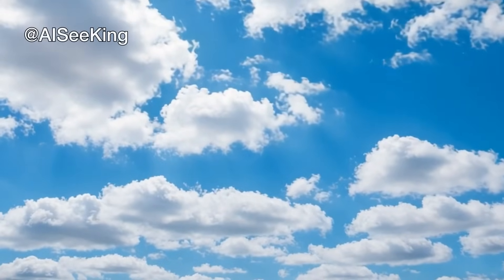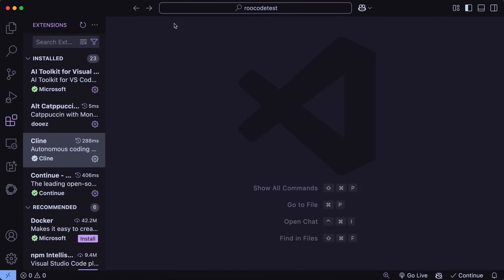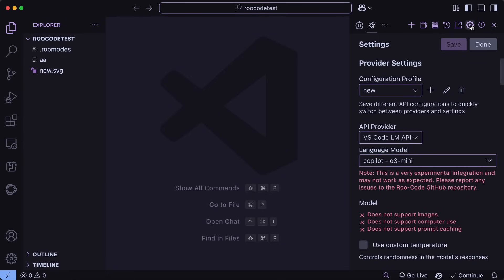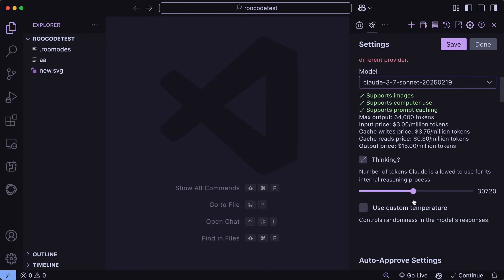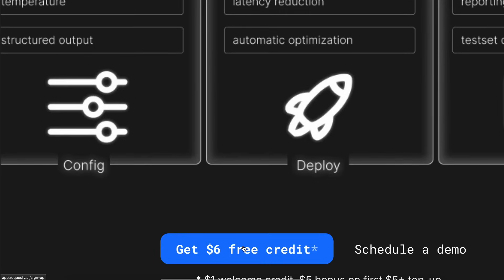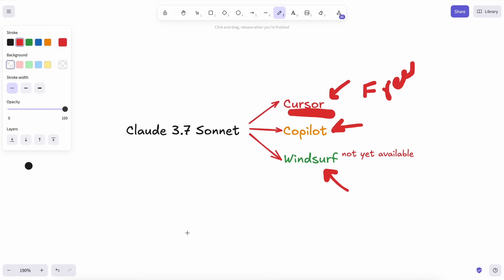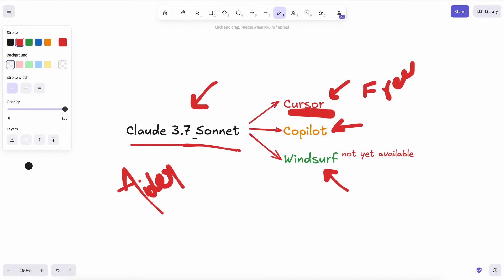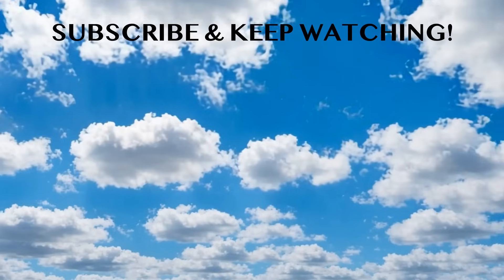Cline / RooCode + FREE 3.7 Sonnet API: This FULLY FREE AI Coding Setup is INSANE!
In this video, I'll be telling you that how you can use Cline & RooCode with 3.7 Sonnet and Free Requesty API as well. This is currently the best way and beats Cursor!